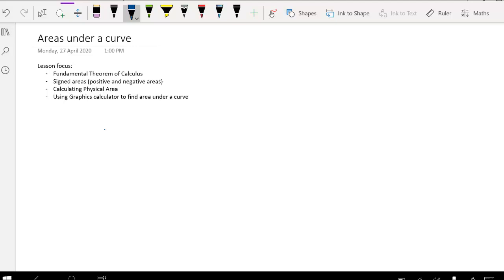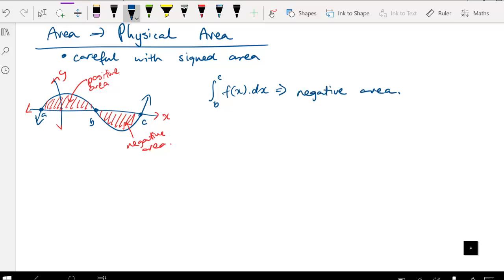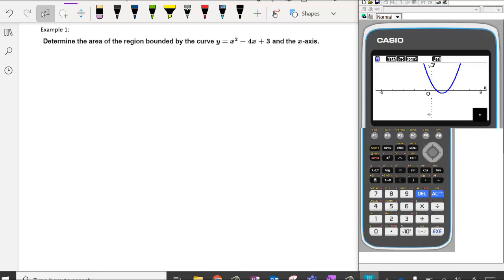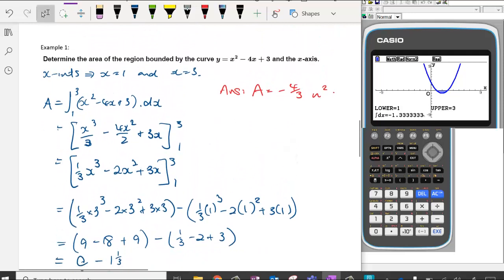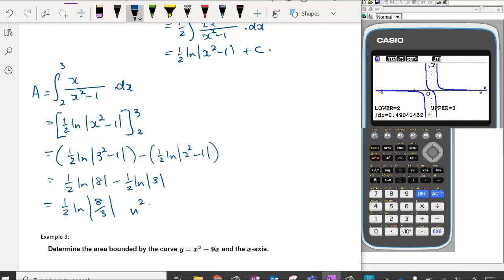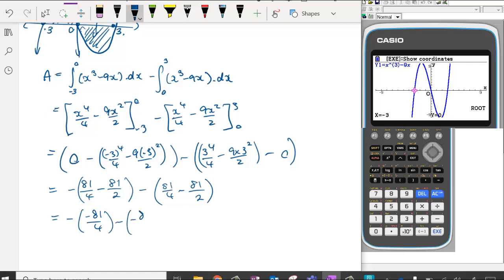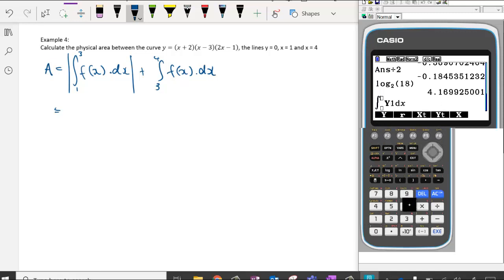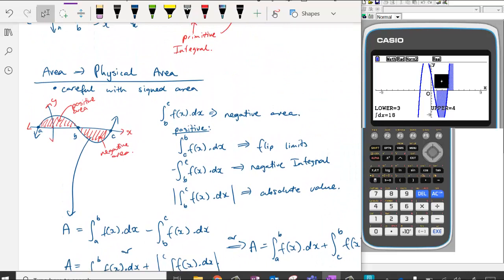SM Integral Calculus Lesson 13